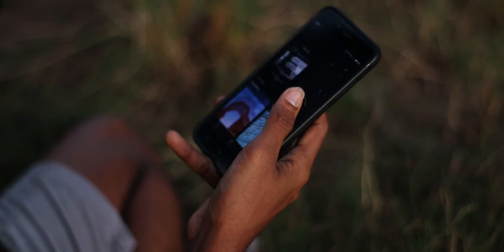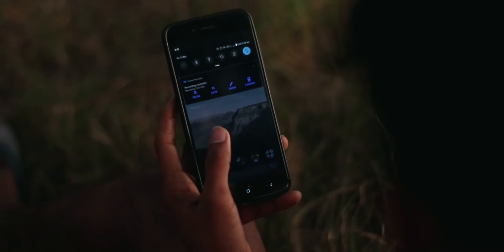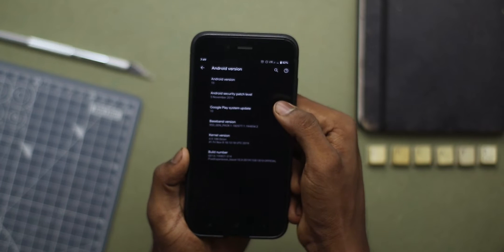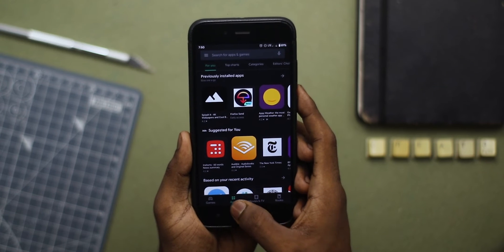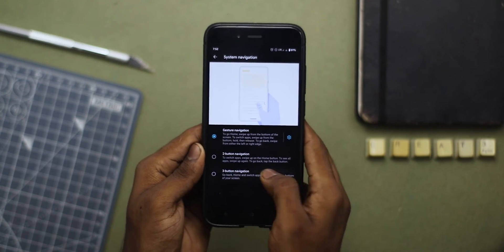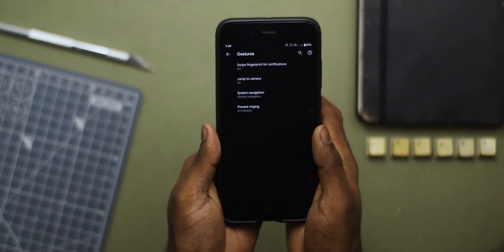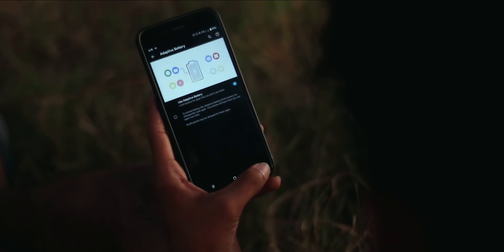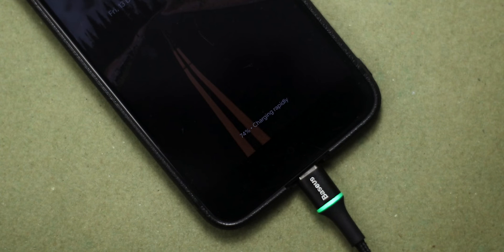Pixel Experience 10 for MI A1 // Rapid Review - Day 4/7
This is a short review of Pixel Experience rom Xiaomi Mi A.